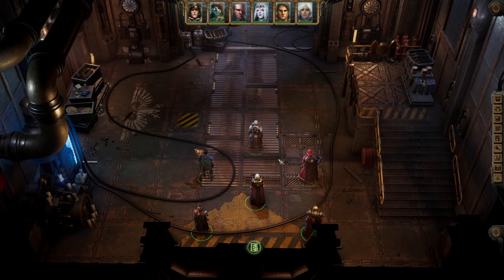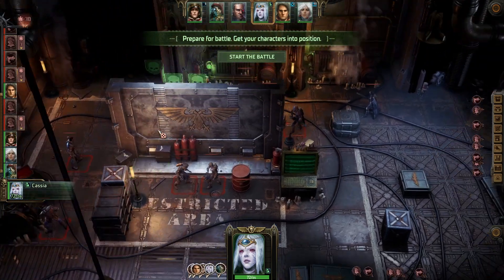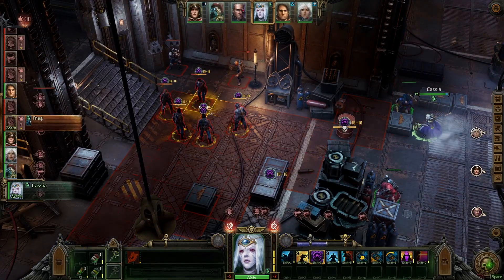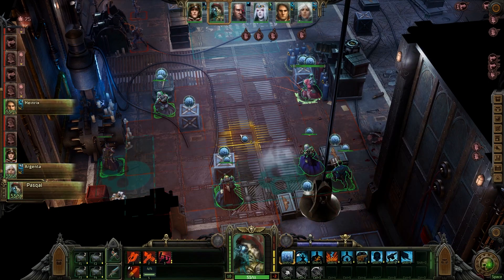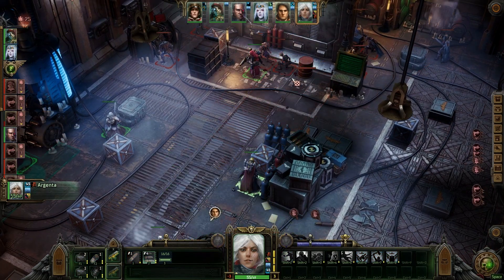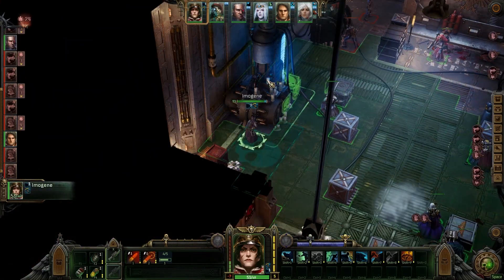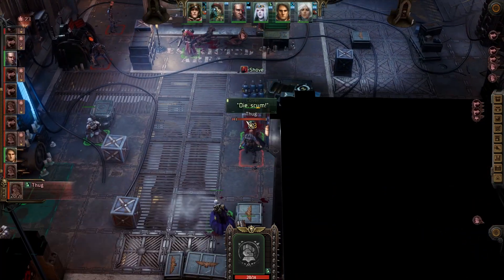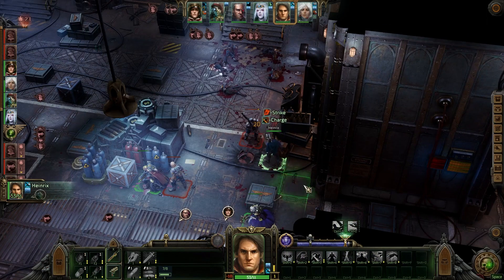Warhammer 40,000: Rogue Trader - Episode 52: A Nameless Star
In this episode we explore the Nameless Star system.